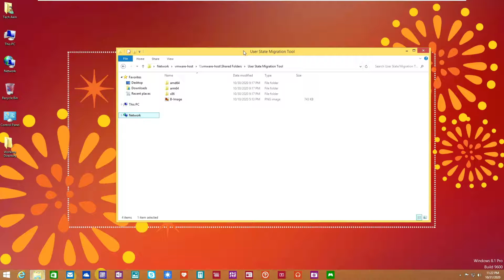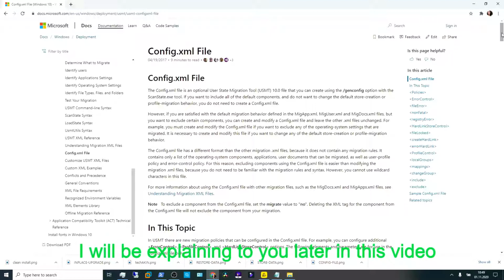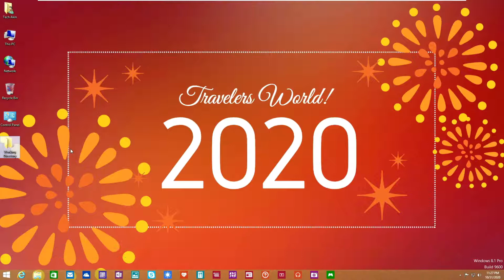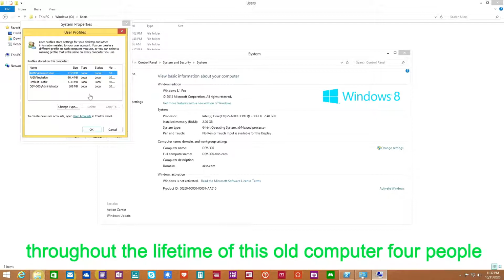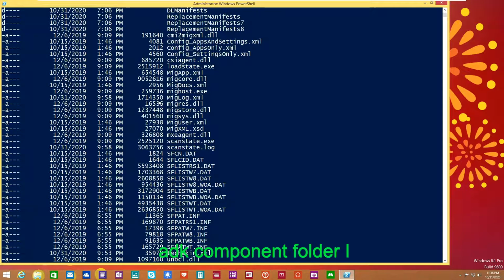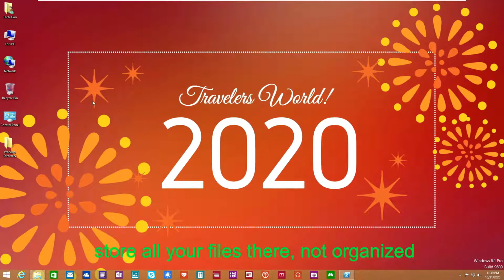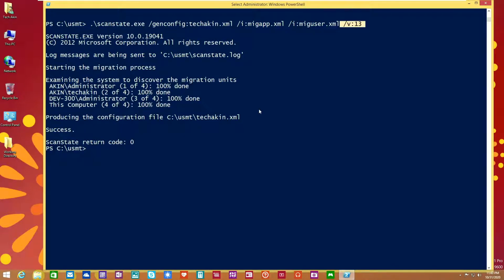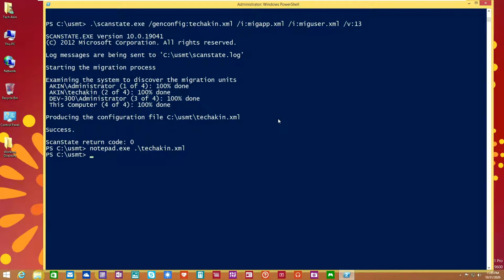Create a Config.XML File for USMT — Customise Your User Migration Settings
In this tutorial, we create a customised Config.XML file for USMT — the configuration file that controls exactly what user data USMT captures and excludes during a migration. Customising Config.XML is how you tell USMT to include or skip specific files, folders, registry keys, and application settings.

Without a properly configured Config.XML, USMT may capture unwanted data or miss important user files. This tutorial shows you how to build a Config.XML that is right for your organisation.

What you will learn:
✅ Understanding the structure of a USMT Config.XML file
✅ Excluding specific file types, folders, and applications
✅ Including custom application settings in the migration
✅ Using XML components to target specific migration scenarios
✅ Testing your Config.XML with ScanState before a live migration

Who this is for: IT admins running USMT migrations who need precise control over what user data is captured and transferred.